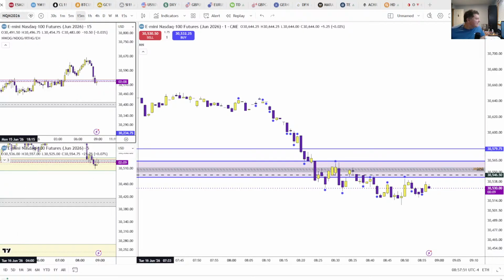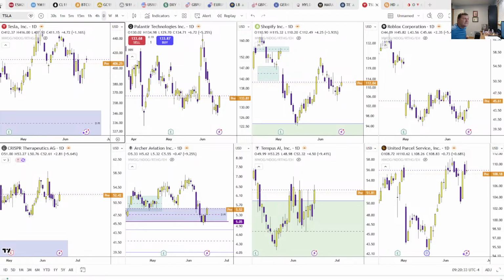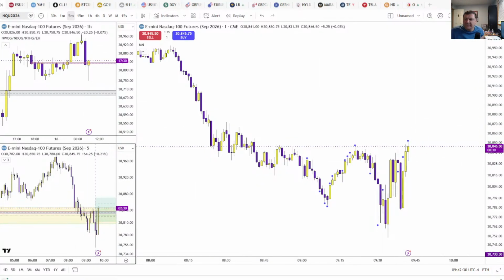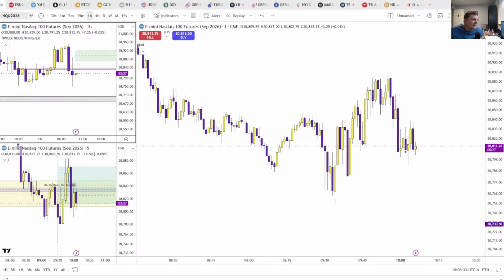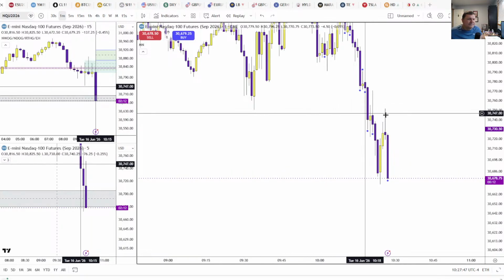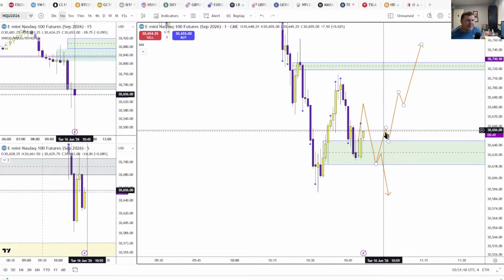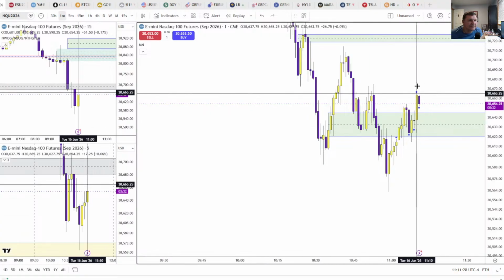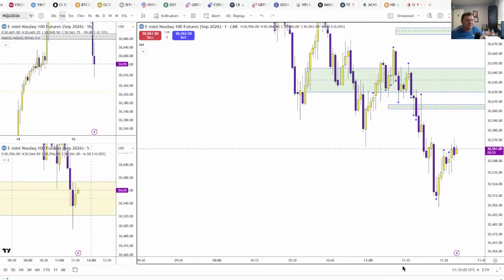Live June 16th 2026